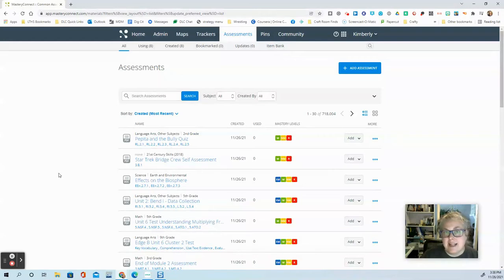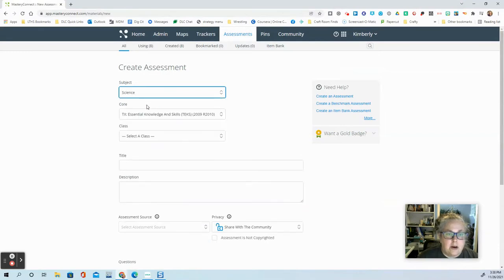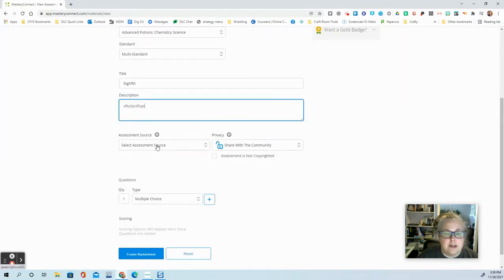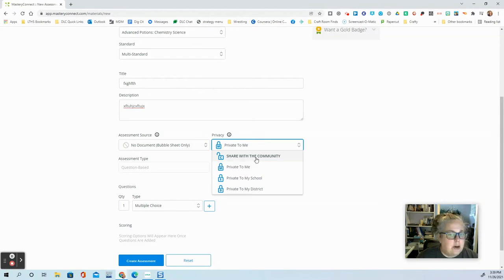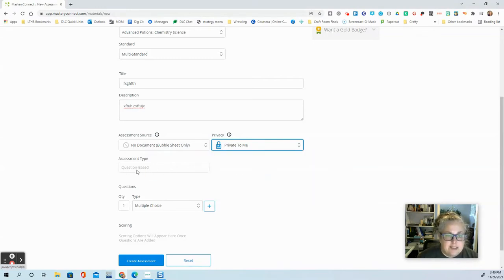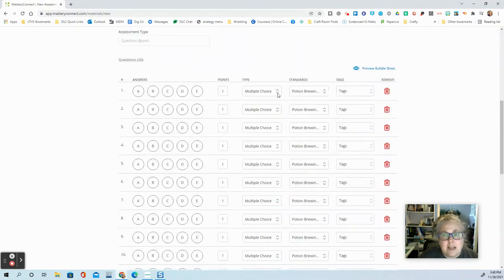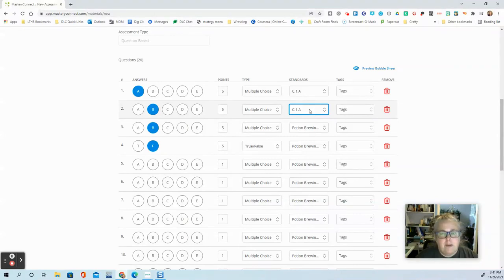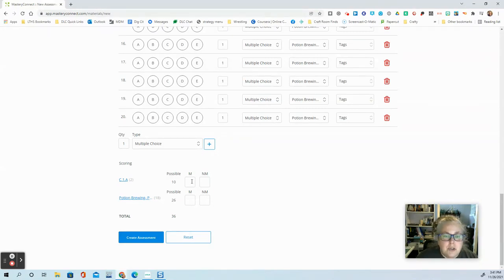Creating a Document Based Assessment